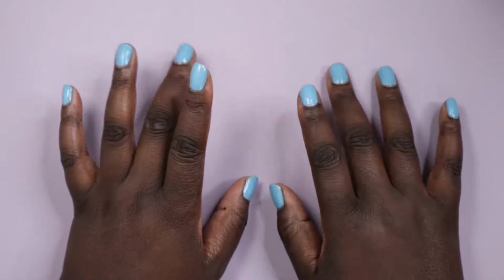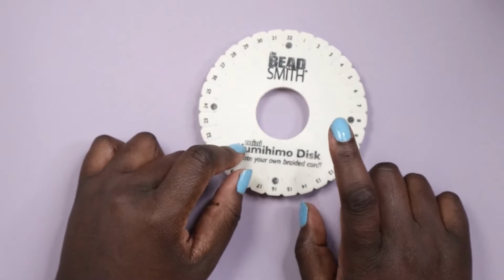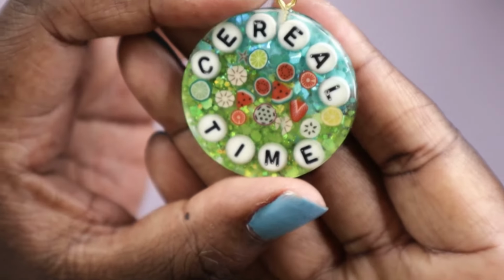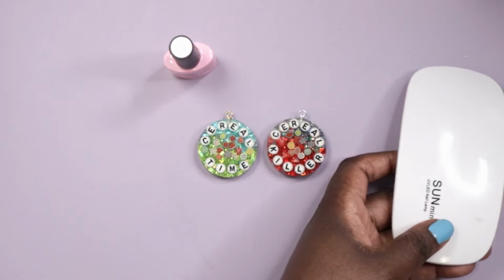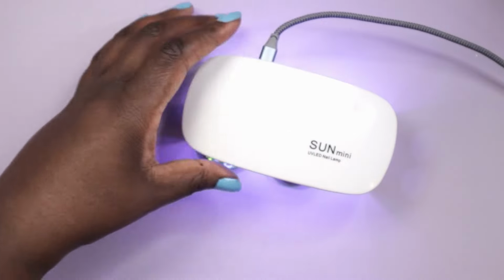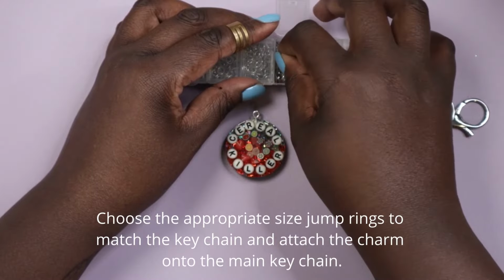I Made a Thing || D.I.Y Beaded Kumihimo Key Chains - Cereal Killer Key-ring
In this video I show how I made beaded Kumihimo key chains using Black, Yellow, Green, Gold and Silver beads.

S-Lon Thread - Black
Scissors
Tape Measure
Accent Beads - Silver/Gold 8/0
Lobster Clasp Key Chain - Gold/Silver
Kumihimo Disk
Beads - 8/0
Resin Charms - Made off camera